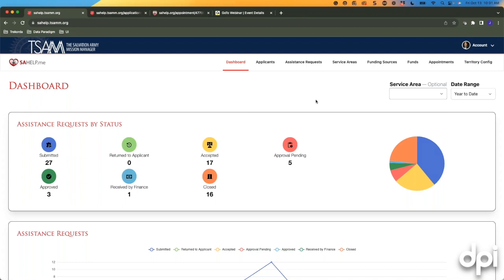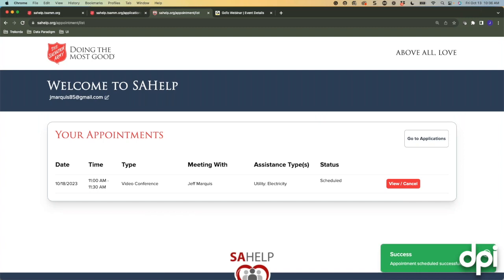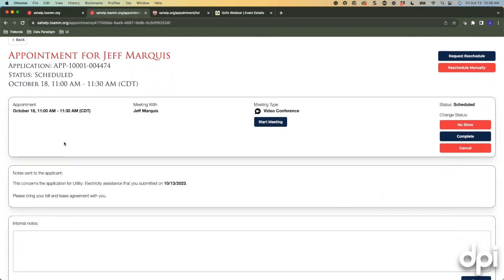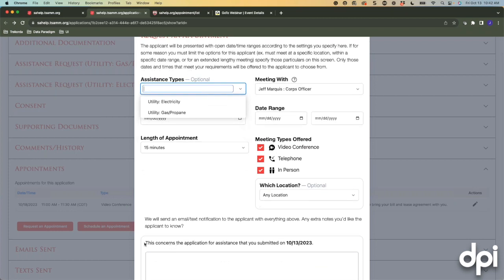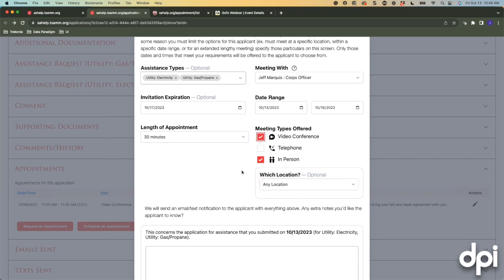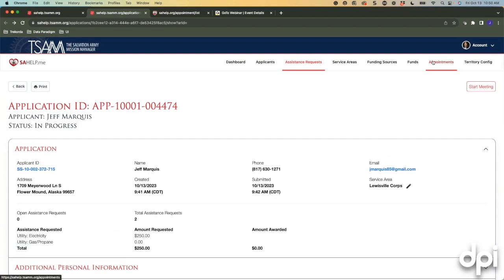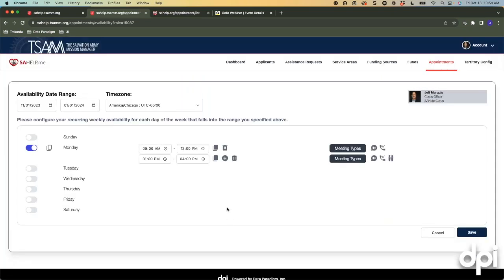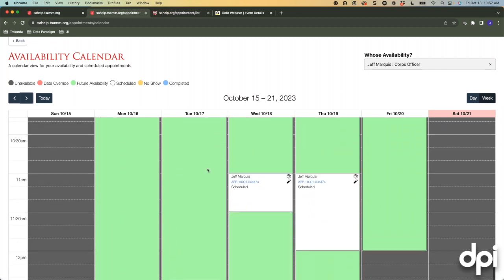New Feature - SAHelp Appointment Scheduler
Introducing SAHelp's Appointment Scheduler! Caseworkers can now effortlessly collaborate with clients, ensuring seamless appointment management and efficient caseload organization. Say goodbye to scheduling hassles and hello to improved client care. Watch our video to explore this fantastic tool!